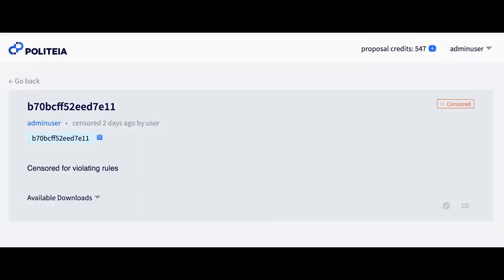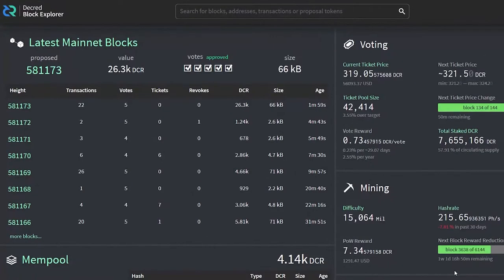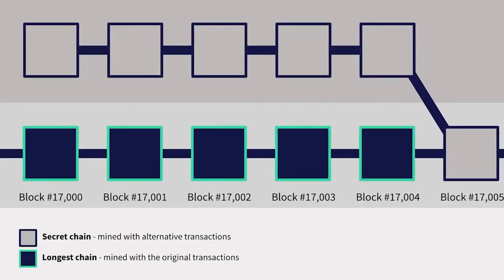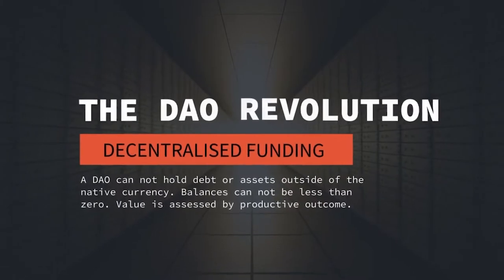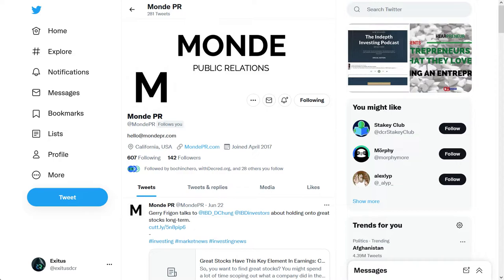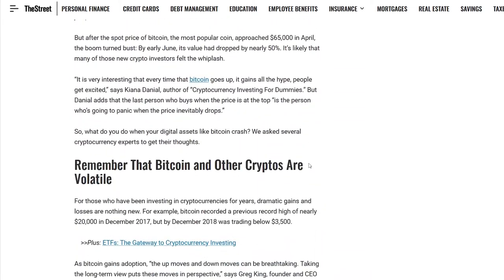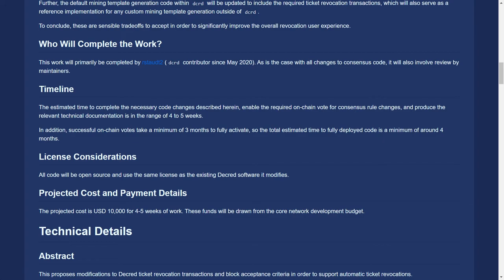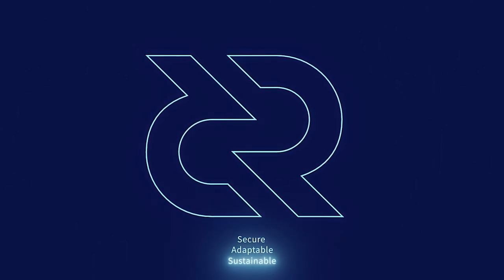Decred News August - Blockchain Governance In Action, New Network Highs, Exciting Proposals & More!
0:00 - Intro
0:26 - Development Updates
2:48 - New Exchange Listings
2:55 - Network Stats
4:53 - Decred Society Fundamental Series
7:53 - Decred in Depth Updates
11:47 - Monde Public Relations Updates
12:38 - Proposal Platform Politeia